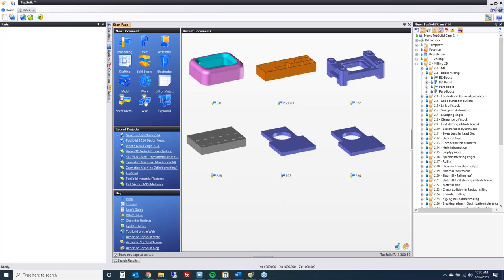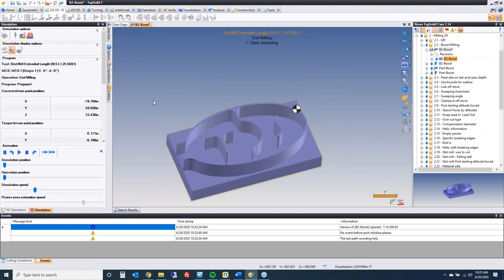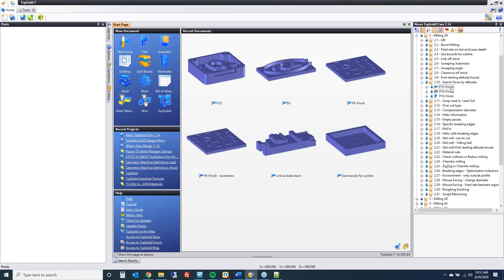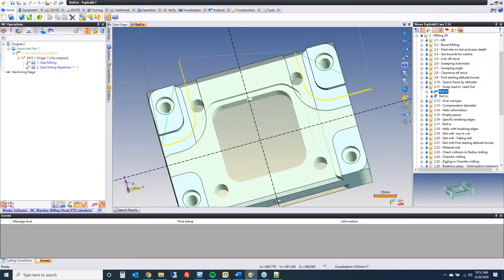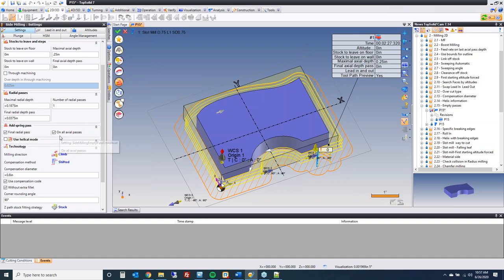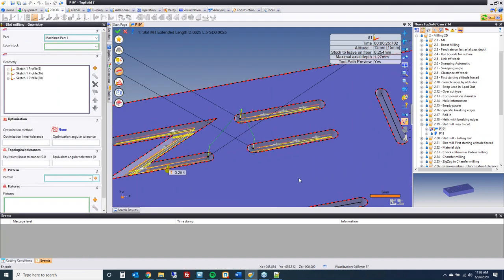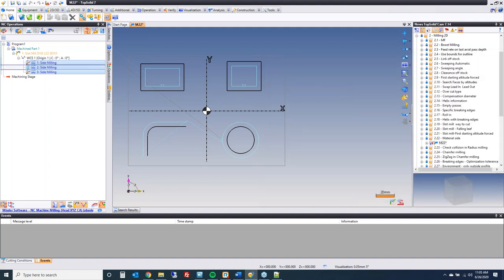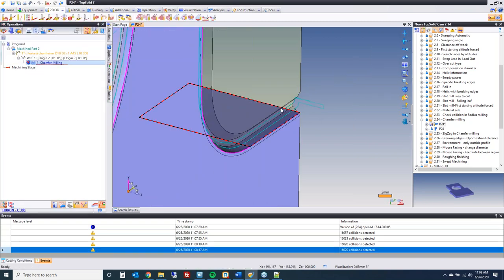TopSolid 2020 2D Milling News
TopSolid 2020 is now available to everyone!  The goal of this webinar is to introduce you to some of the great new improvements to the TopSolid Cam platform with a key focus on improvements made to our 2D Milling functionality. The staff at TopSolid USA tried to pick our "Top" 7 improvements showcase during this webinar.  Unfortunately, we found that difficult to do.  So in this 1 hour webinar, we are going to do our best to show you our favorite 22 new improvements. This includes items such as rapid optimizations to better collision management as well as completely new tool path strategies like Boost Milling.  Boost Milling is TopSolid's new adaptive tool path strategy that puts you in full control of how you want use chip thinning strategies.   As always, we'll try our best to show you as many real-world use cases for these improvements as possible so that you can see how to best deploy them in your own TopSolid environment.